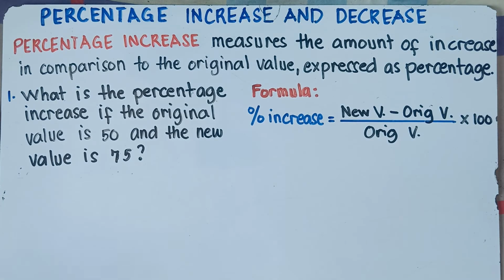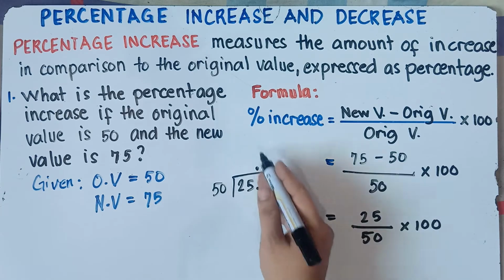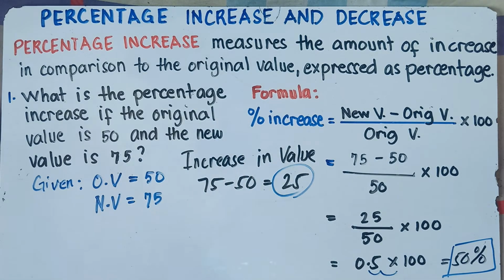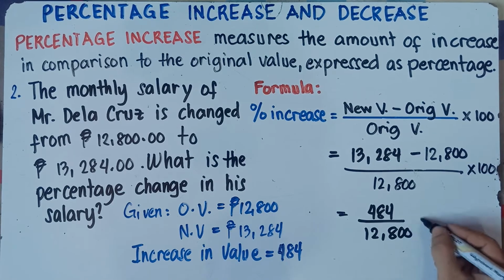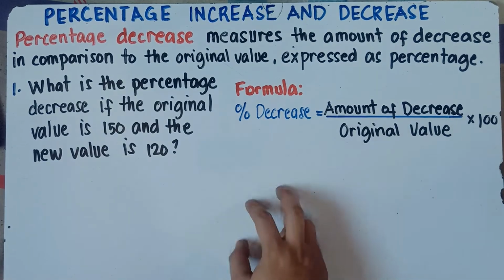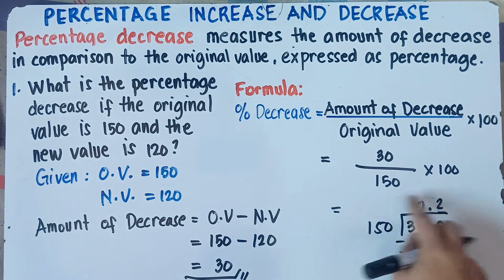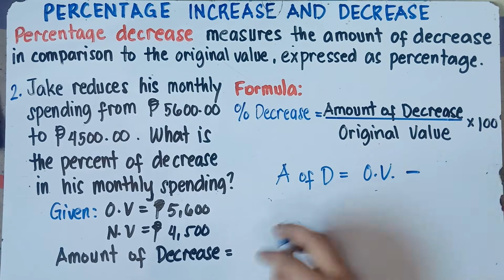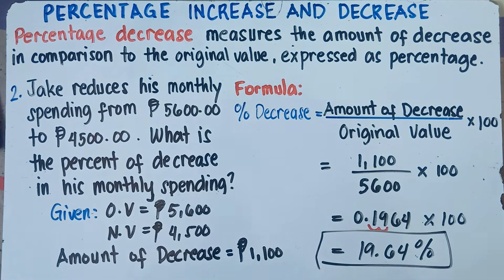Percentage Increase and Decrease | Grade 7 | Matatag Curriculum | Explain In Detailed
Find the Increase in Value and Percentage Increase | Grade 7 | Matatag Curriculum
In this Video you will be able to Solve Percentage Increase and Decrease Word Problems . This video also helps you to simplify equations. This video contains plenty of examples.
KEEP FIGHTING!